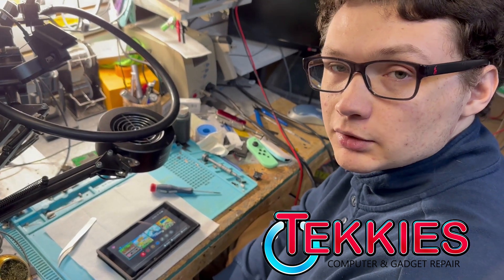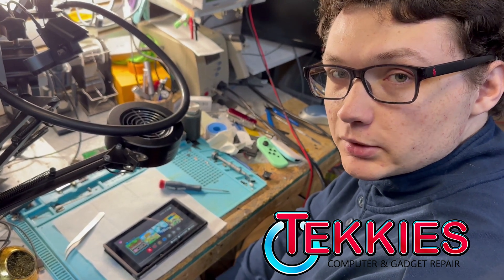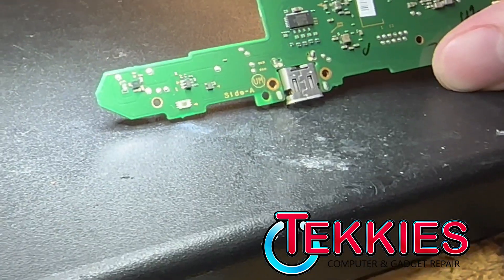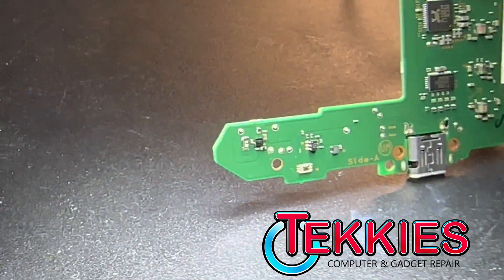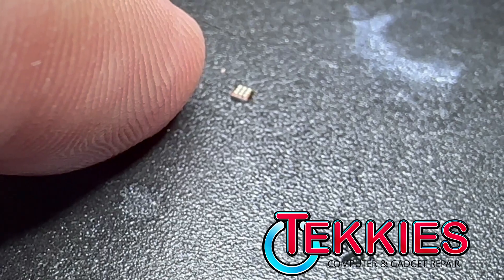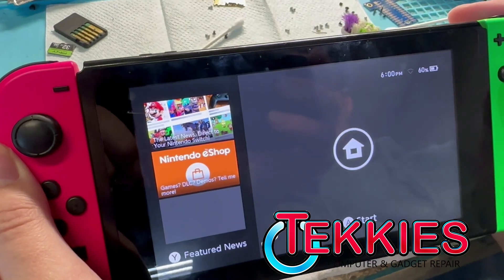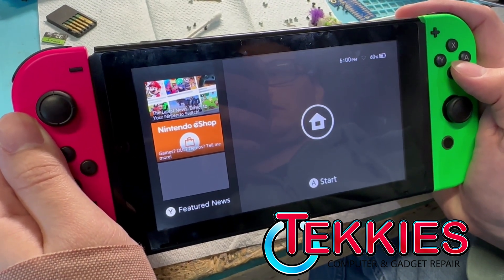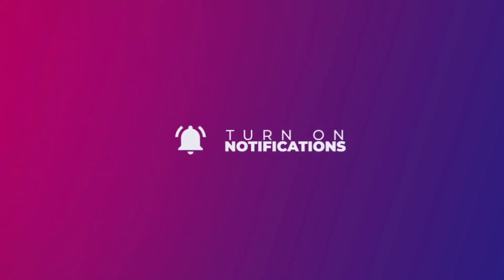Fixing Nintendo Switch🪫Battery Issue: Accurate Reading with Fuel Gauge Chip Replacement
Is your Nintendo Switch not reading the battery level correctly? In this video, we'll walk you through the process of replacing the fuel gauge chip to get accurate battery readings. Say goodbye to unexpected shutdowns and enjoy your gaming sessions without any worries!

Timestamps:
0:00 - Introduction
0:45 - Identifying the battery issue
1:30 - Tools needed for the repair
2:00 - Opening the Nintendo Switch
3:00 - Locating the fuel gauge chip
3:45 - Removing the old chip
4:30 - Installing the new fuel gauge chip
5:15 - Reassembling the Nintendo Switch
6:00 - Testing the battery reading accuracy
6:45 - Conclusion

Video recorded on iPhone 14 max